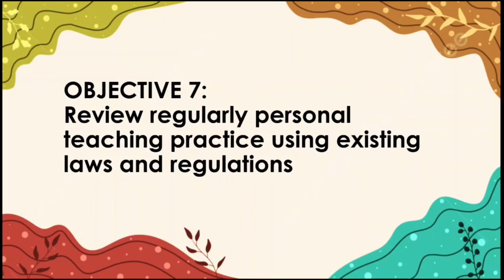DepEd Ranking QUESTIONS and ANSWERS | PART 1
TRF Questions and Answers for DepEd Ranking

DepEd Ranking Tips

Teacher Reflection form Sample

Teacher Reflection form Sample questions

Teacher Reflection form Answers

Objective 6

Objective 7

Objective 8

Objective 9

Teacher Reflection form for DepEd ranking

How to Perfect Teacher Reflection form?

How to Answer TRF in DepEd Ranking?

DepEd Ranking Tips for beginners

DepEd Ranking tutorial